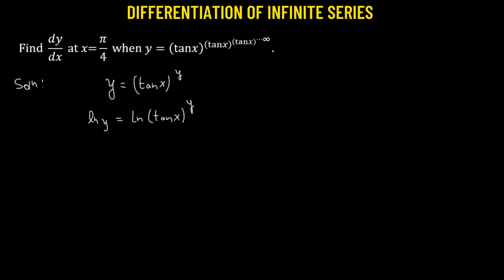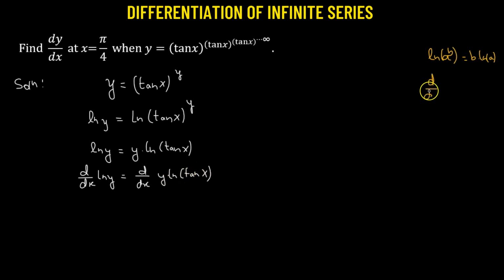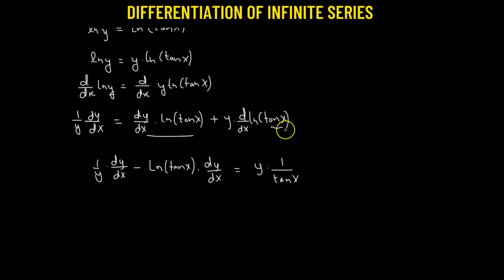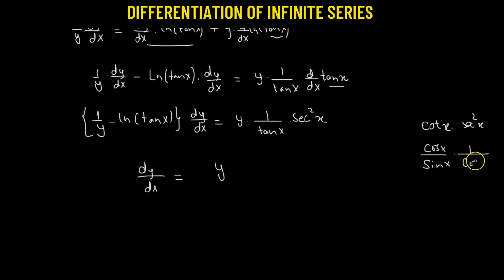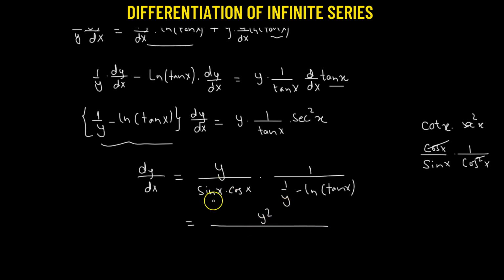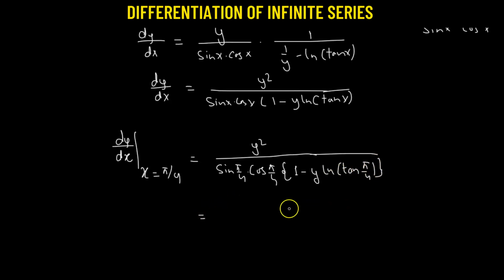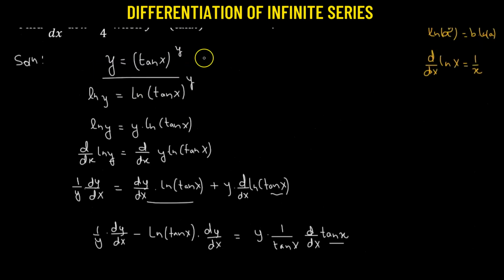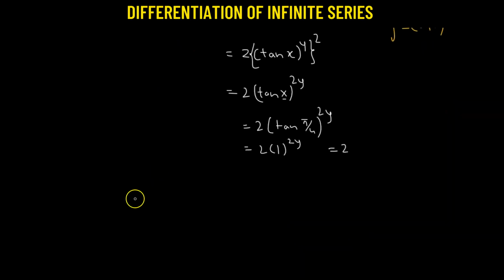12.8 | Differentiation | Differentiation Of Infinite Series